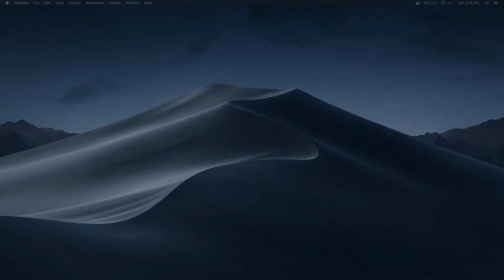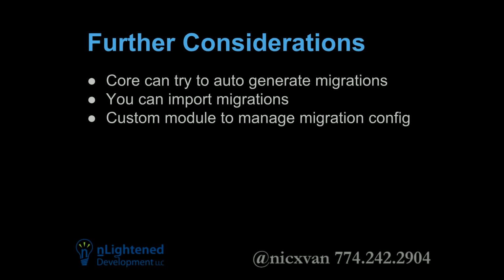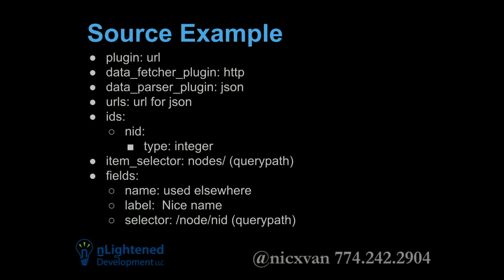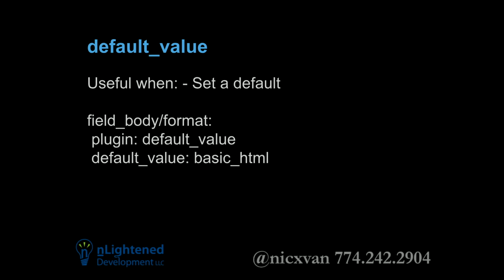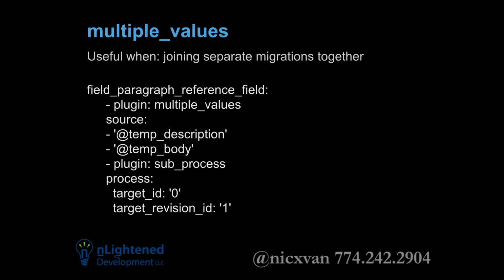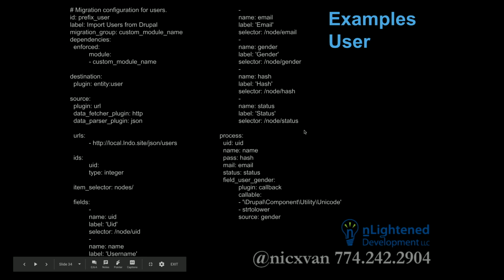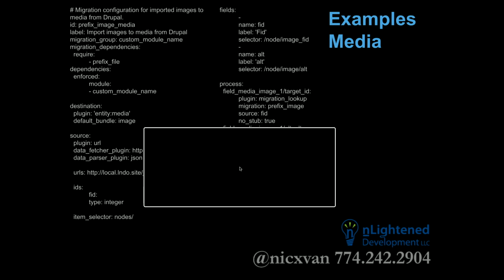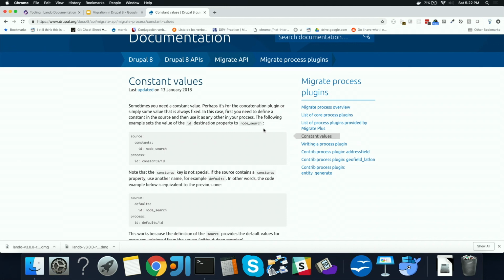Drupal 8 Migrations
Drupal Migrate is now in Core, but how do you use it?

How do you transform fields to paragraphs, handle translation, move nodes to terms and vice versa?

What are process plugins, which helper modules should you look at?

All of these questions can be answered as well as how to keep up with the changes.

This talk is meant for beginners to the migrate api and will teach you how to approach a migration.

There will not be a live demo, but code example and snippets will be provided.

Speaker: Nic Laflin